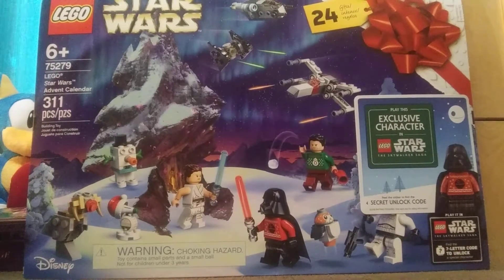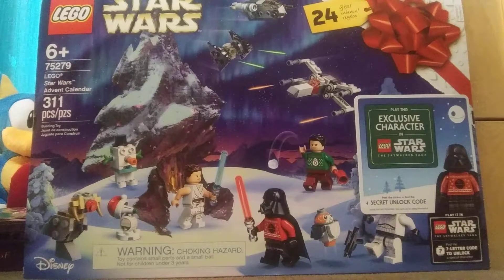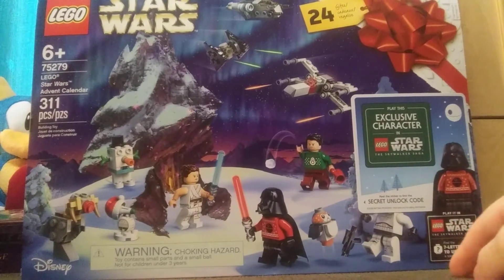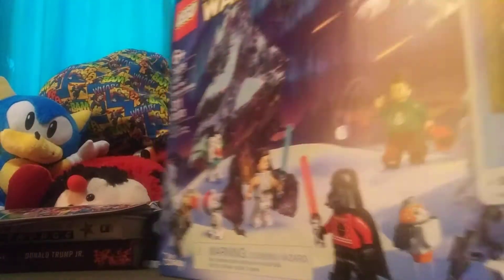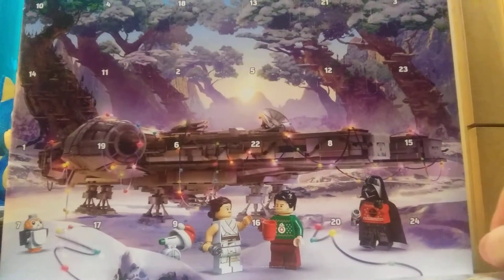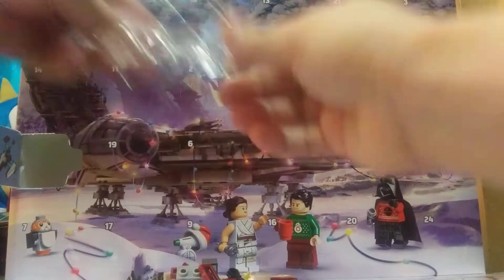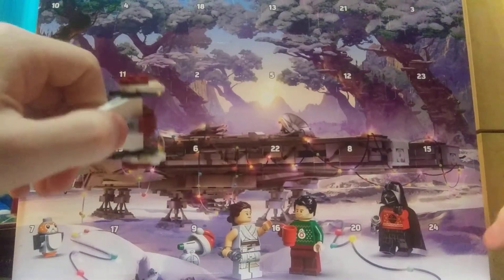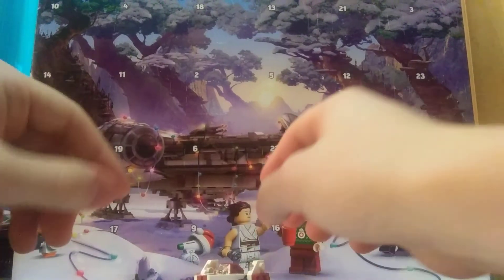LEGO StarWars 2020 Advent Calendar! - DAY 1 (SEASON PREMIERE)!